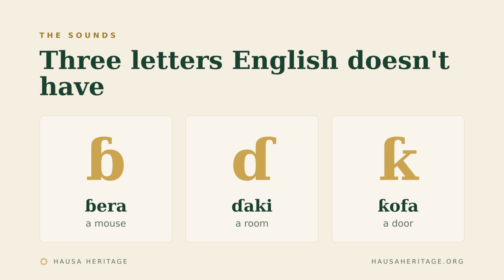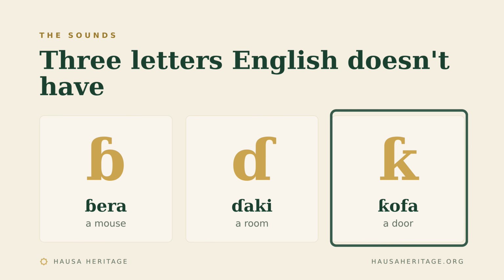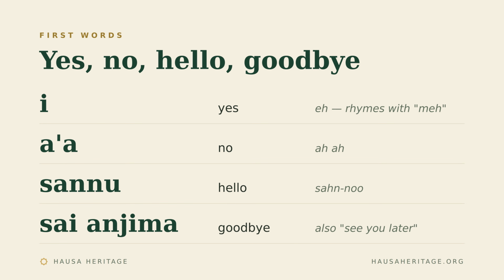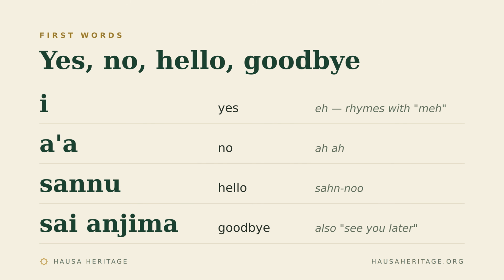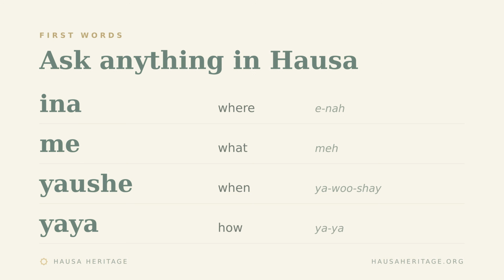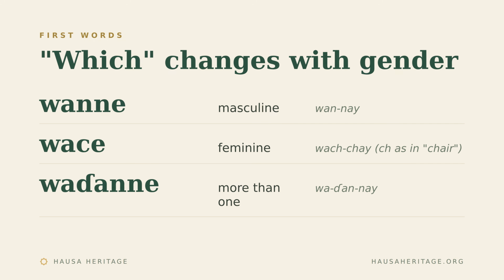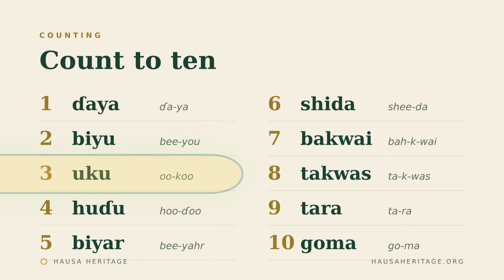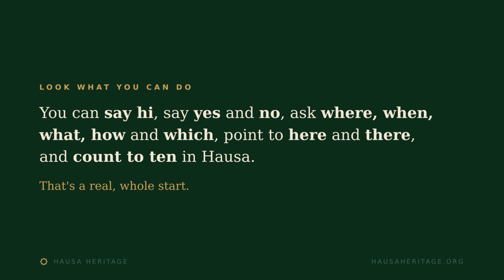Lesson 01 | Hausa Language - The 5 Peculiar Sounds, First Words, Question Words, Numbers | Beginner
Learn your first words in Hausa — and how to count to ten — in one short lesson. We cover the three special letters, two more sounds, greetings, the question words, "here" and "there", and the numbers 1–10, all with pronunciation you can copy.

📗 Go further with Book 1 — Hausa in Pictures and Practice (early-bird pre-order)

📋 Love Hausa culture & heritage? This one's for you

⏱ Chapters
0:00 Intro
0:44 The three special letters — ɓ, ɗ, ƙ
2:38 Two more sounds — 'y and ts
3:52 Yes, no, hello, goodbye
5:48 The question words
8:36 Here & there
9:10 Count to ten
11:37 What you can do now
11:50 Keep going